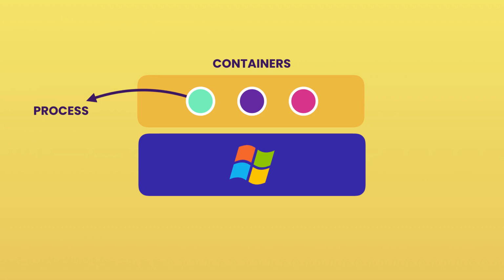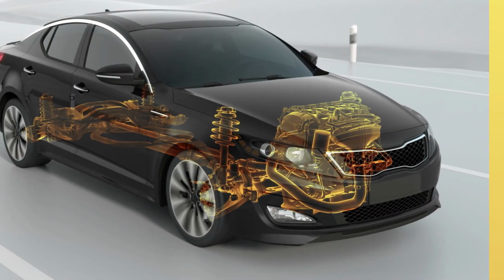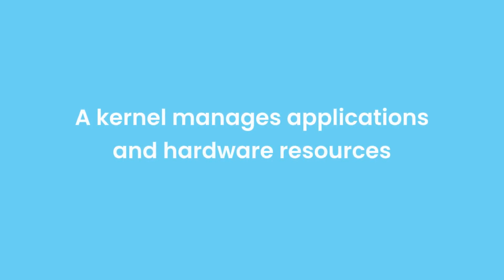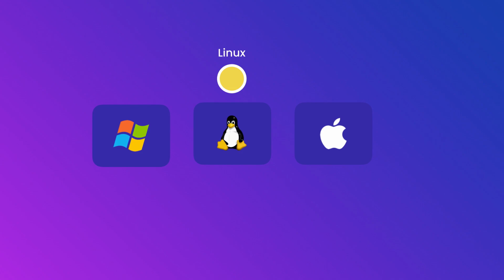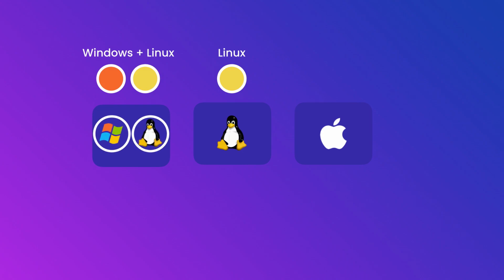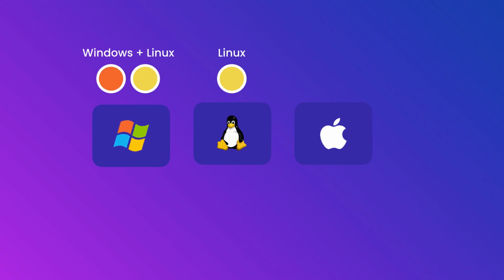7 Docker Architecture